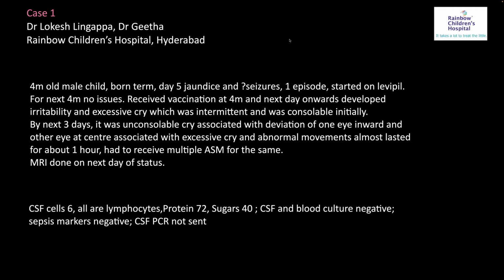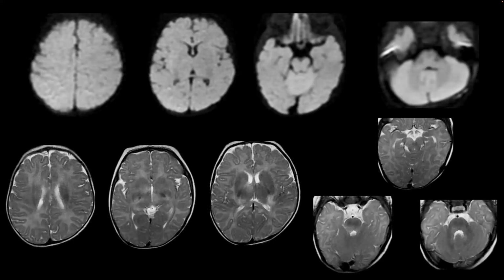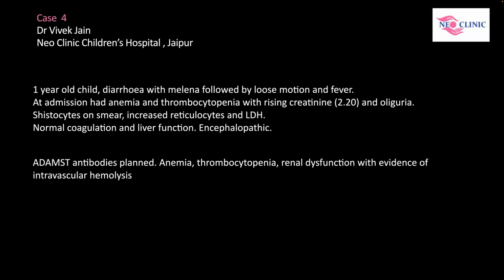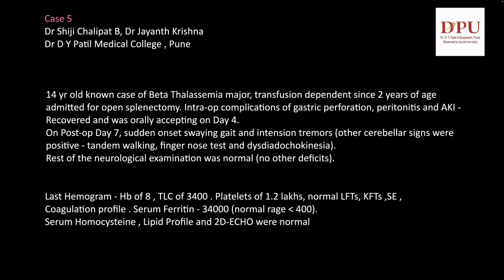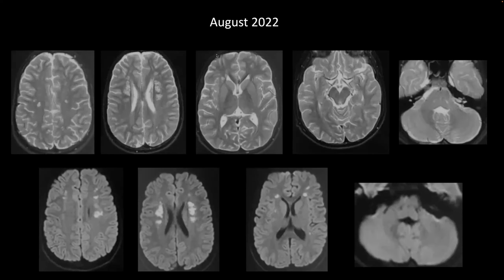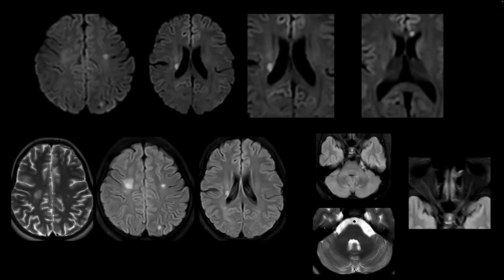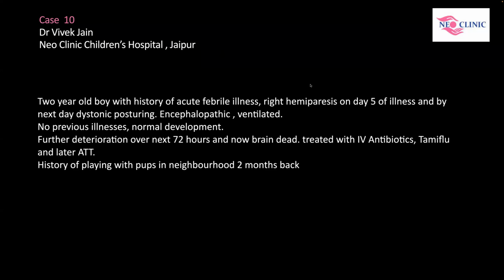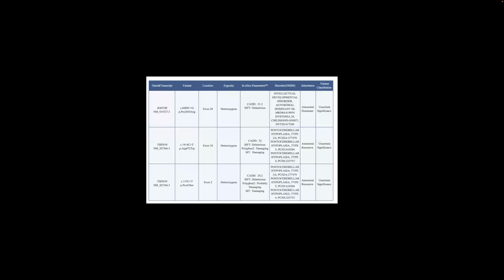Paediatric Neuroscience Case Discussion Grand Rounds : 31st March, 2023